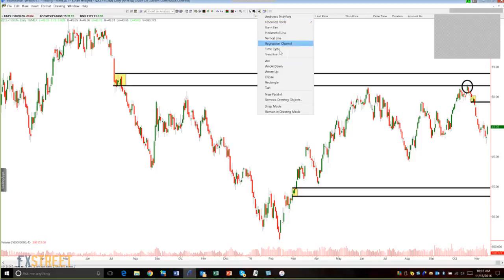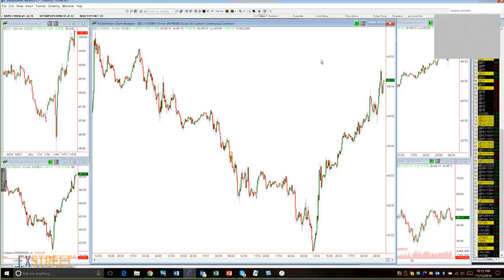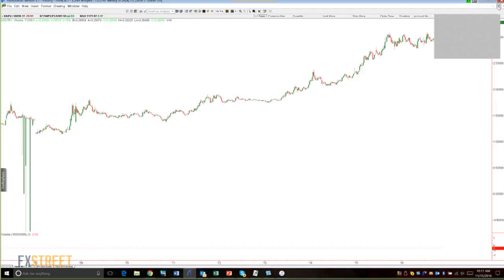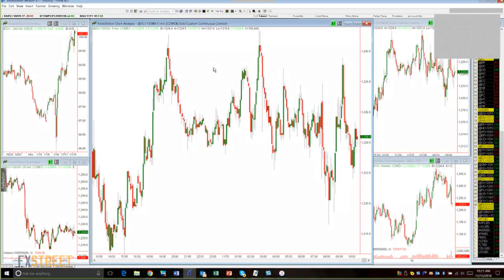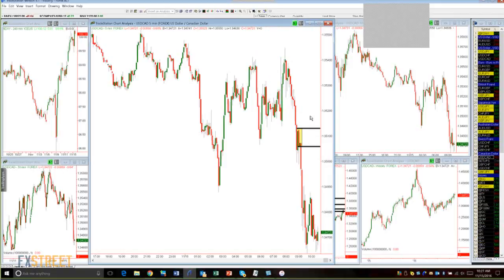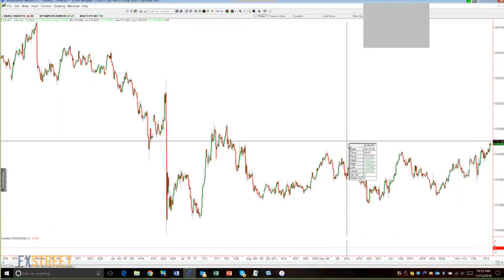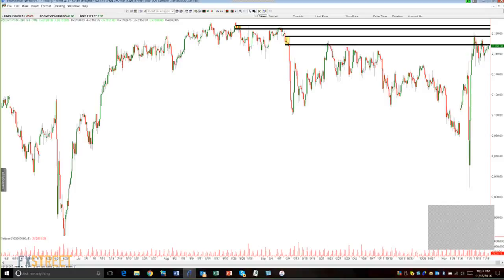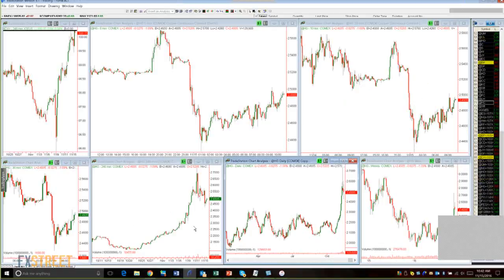Educational Session: Learn with Sam Seiden